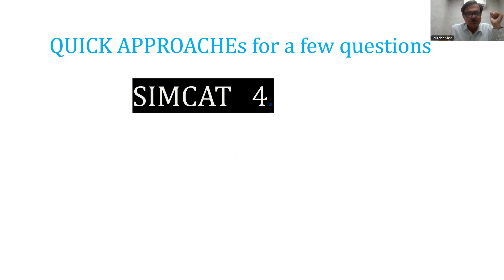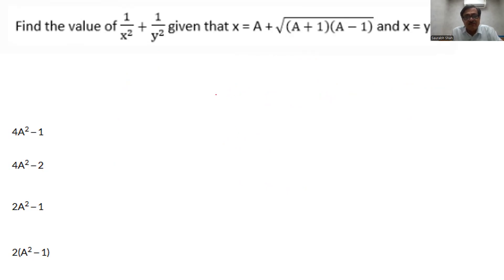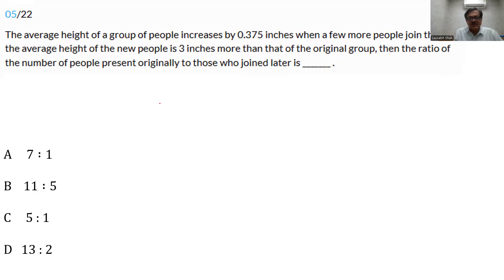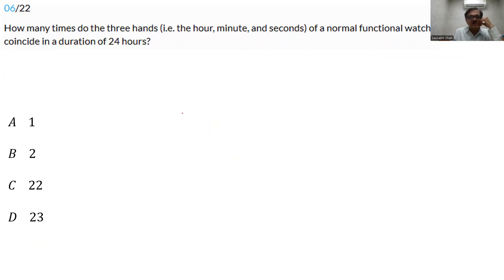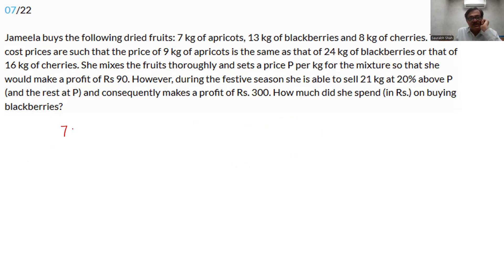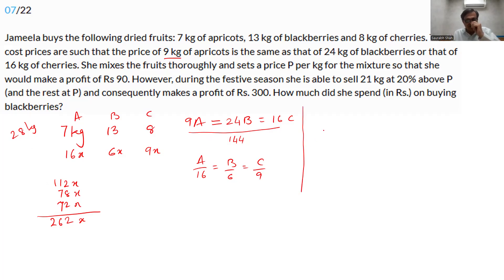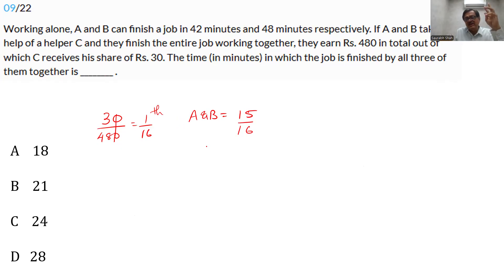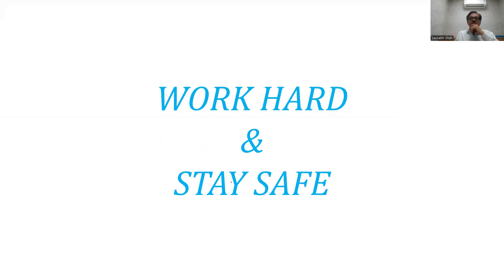Short Approaches for QA - SIMCAT 4